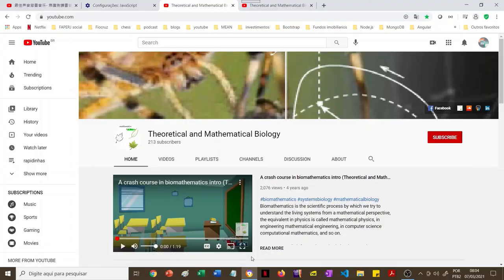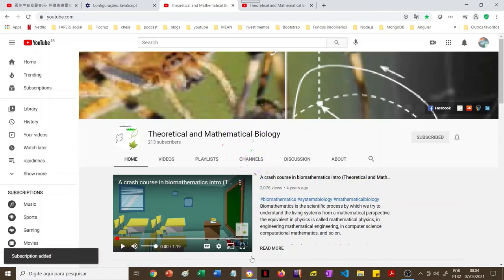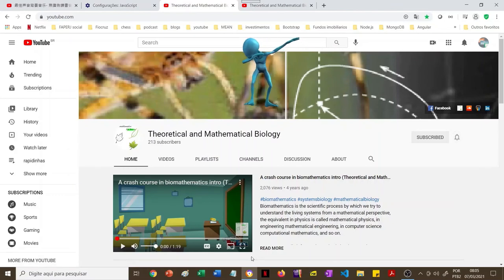Systems thinking and why reductionism can be so problematic to biological systems modeling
Courses on promotion!
Uma introdução aos métodos matemáticos nas ciências da vida